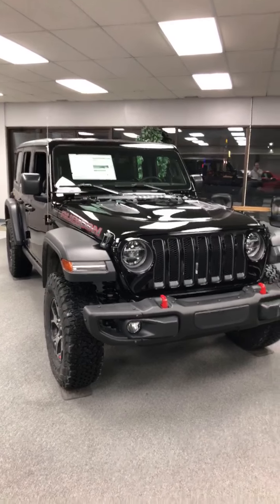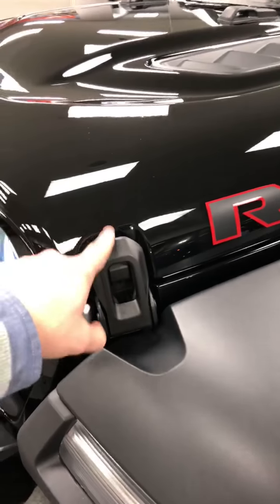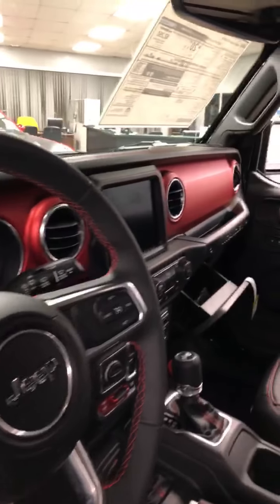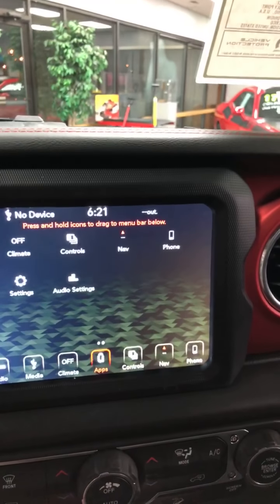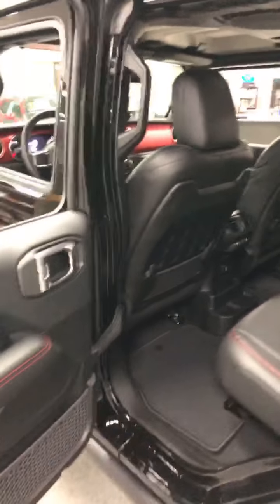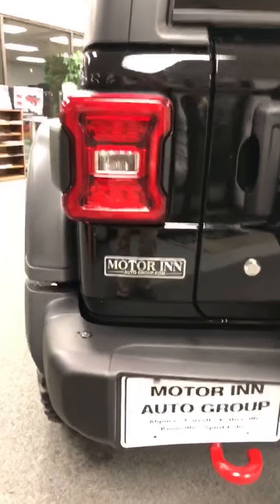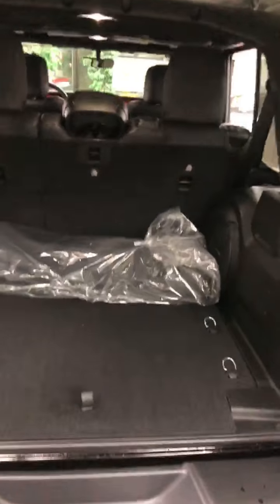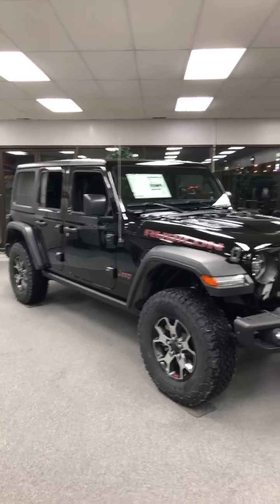2018 Brillant Black JL Jeep Wrangler Unlimited Rubicon Walk Around At Motor Inn Of Spirit Lake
This is a brand new Brilliant Black Jeep Wrangler Unlimited JL Rubicon  that is completely new for 2018.

On the outside this JL wrangler comes in in the Brilliant Black color scheme, keyless entry with remote start for those cold days, HID headlights and fog lights, the optional steel bumper group with removable ends for greater approach angles and a removable front section for in bumper mounted winch, BFGoodrich KO2 tires, factory installed rock rails, a factory high definition back up camera, redesigned rear 3rd brake light for improved visibility from the rear of the vehicle, hard top with removable freedom panels, and brand new LED tail lights.

On the inside this Rubicon has brand new premium leather seats, steering wheel mounted controls, bluetooth with streaming capabilities to a brand new UConnect 4 touch screen infotainment system with Apple Car Play and Android Auto for the ultimate connection between this brand new Wrangler and your favortie smart device, digital instrument cluster, built in 4G hotspot connection, USB, AUX, & USB-C inputs, upgraded audio system, and a 60/40 split 2nd row seat to allow for maximum storage.

To see more pictures of this brand new 2018 Jeep Wrangler JL Wrangler Rubicon please visit our